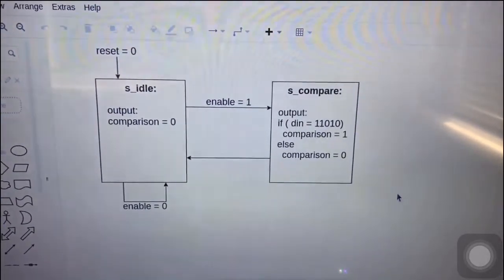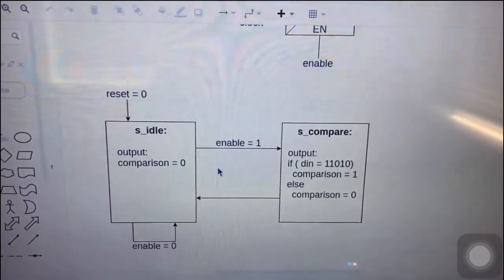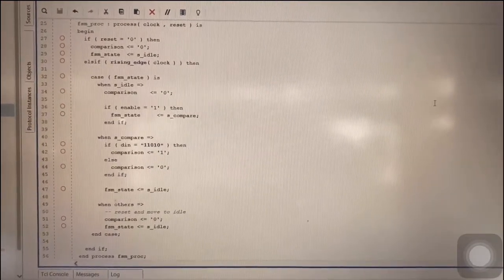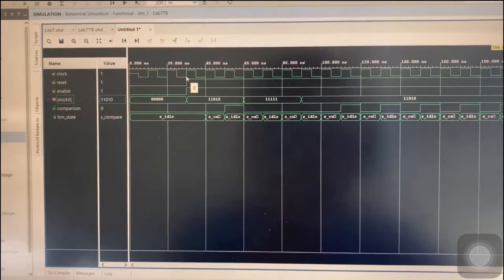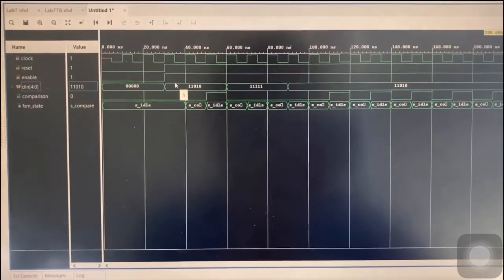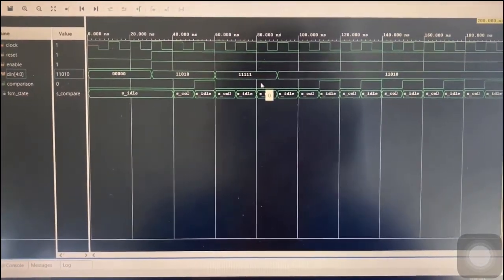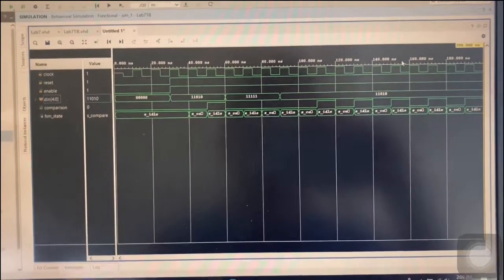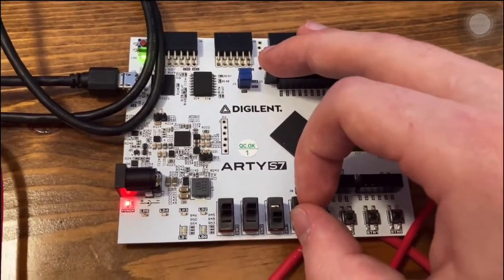Embedded Systems Lab 7